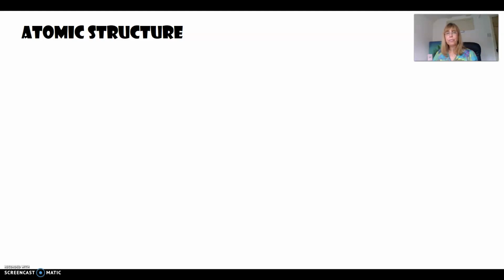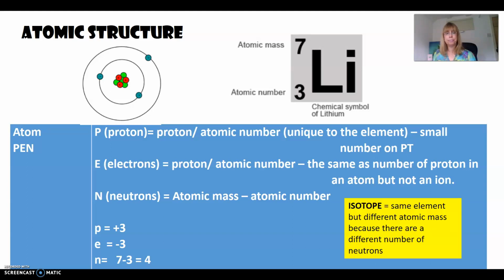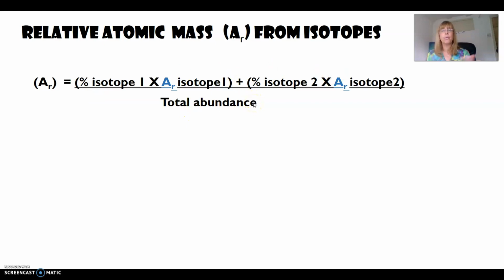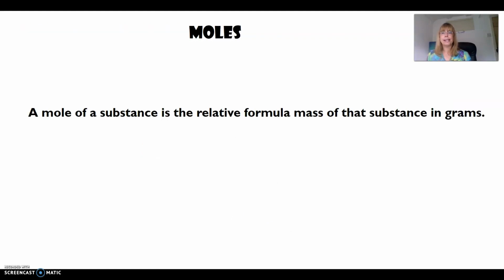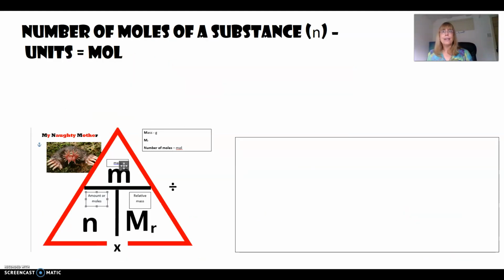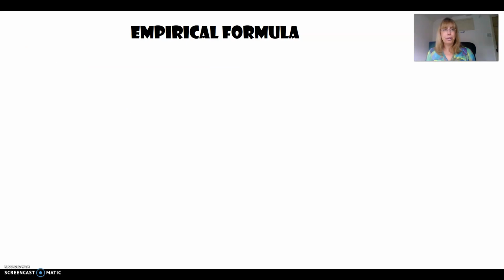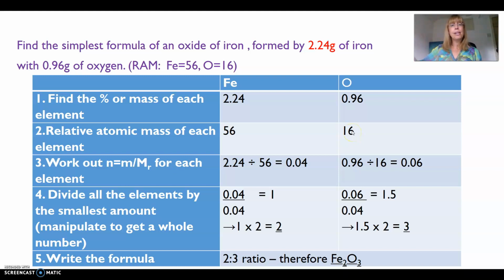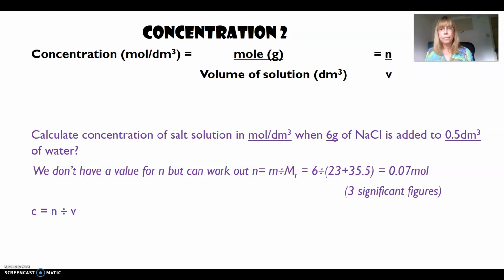Basics and Calculations Part 2